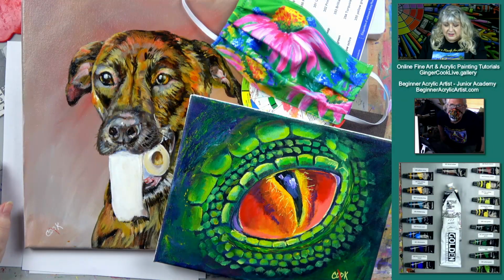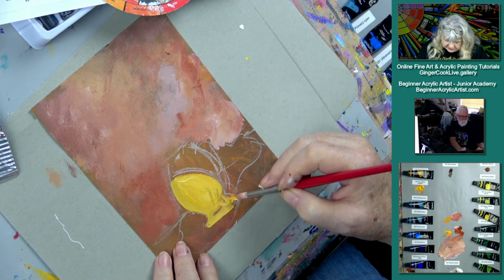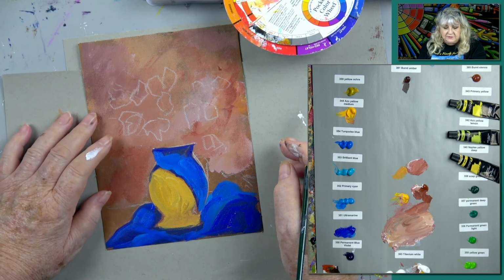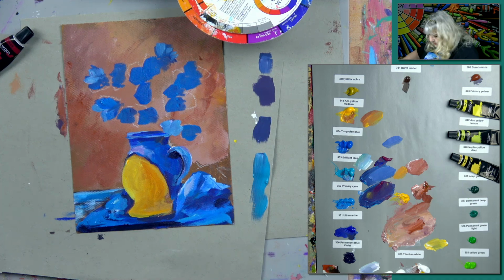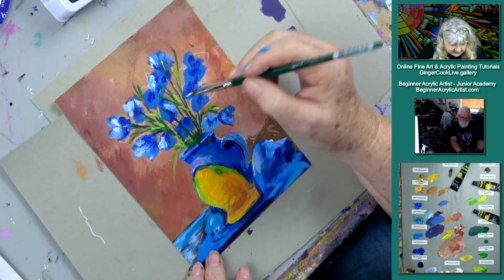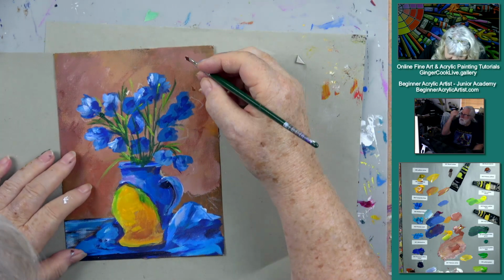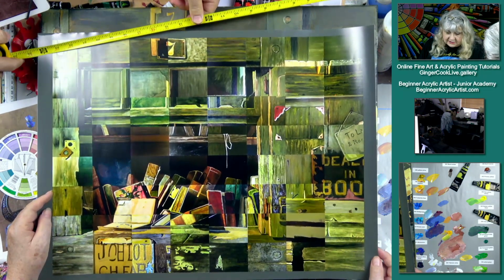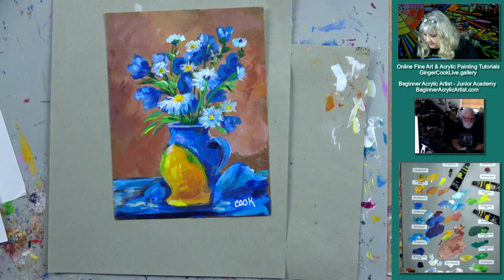How to Paint a Vase of Beautiful Bright Blue Wildflowers in Acrylics Fast and Easy - Ginger Cook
These blue wild flowers and charming daisies in a yellow and blue vase is a fun and easy acrylic painting to learn to do.
Join  Ginger Cook every Monday and Thursday at 5:30 pm central time for great live shows, and get a chance to win original Ginger Cook and other surprises during the airing of our live shows.

Check out the latest auction paintings up for bid Current Auction ending on August 8th!

Get an update on our latest community puzzle project and see a few more of our auction preview paintings

Use your art to get out of the house and travel the world with Jon and Ginger Cook.
Be sure to join Ginger on Mondays and Thursdays as she lifts your spirits to paint colorful distractions and gives them away during her live broadcasts to the live studio audience.
See the newest Global community t-shirts mugs and cups.
We have made some different Mugs and Totes available from our Quarantine Quickie shows. We will  be adding more choices so be sure to check our Quarantine Quickie store here:

Step 1. You MUST be watching the LIVE YouTube Show, which is 5:30 pm central time on Monday and Thursday.
Step 3. You MUST be ABLE to CLICK ON THE LINK to access the form.

You need to have a device that you can access the internet and watch the chat and be able to fill out the entry form.

6x8 canvas sheet

In this video, we were using a new acrylic paint set from Salvador Professional Paints. This set can be purchased from Amazon at a discount for a limited time.

Salvador Acrylic Paint Set - 24 Colors

For our international friends, use the following information for a discount on Salvador paint sets from Amazon.

Ginger Cook Studios
21175 State Highway 249
Unit: 330